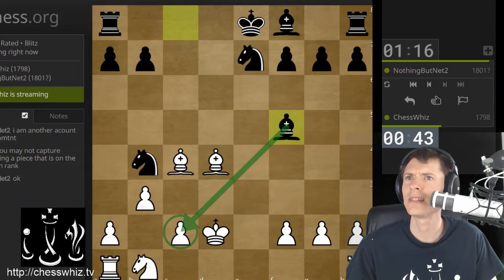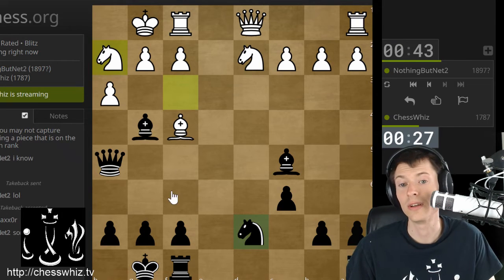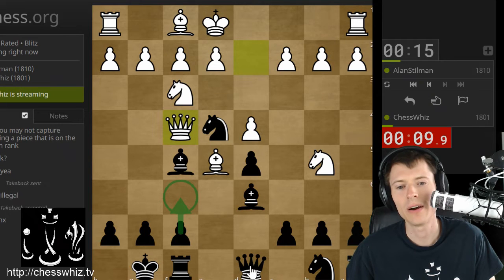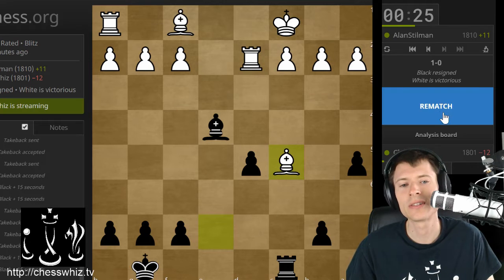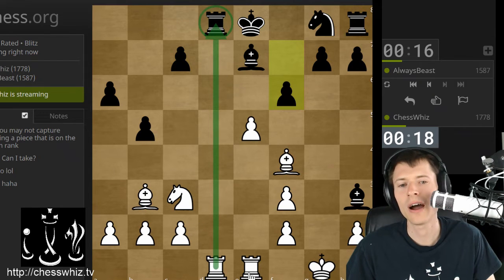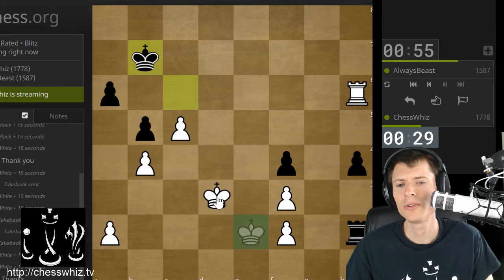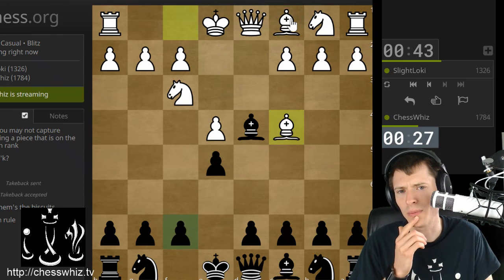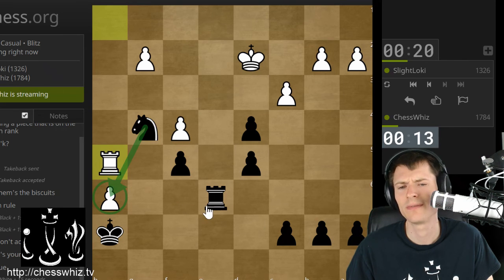Episode 415: Neutral Line Chess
We play a chess variant where pieces cannot attack from specific areas of the board. Other movement is not restricted, which gives this ruleset a unique flavor. Opening strategy is most affected, while the endgame impact is diminished. Fun.